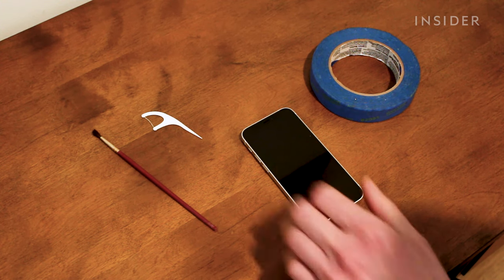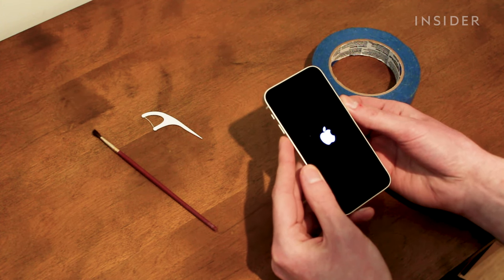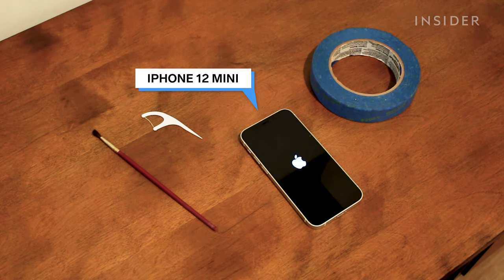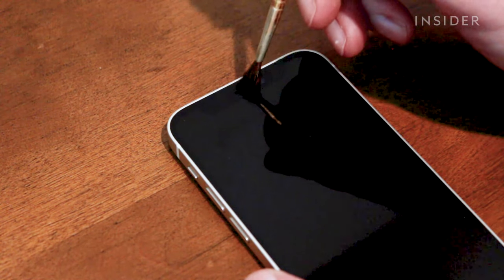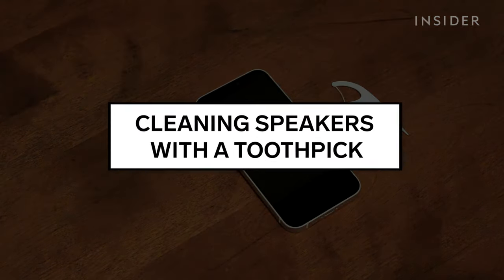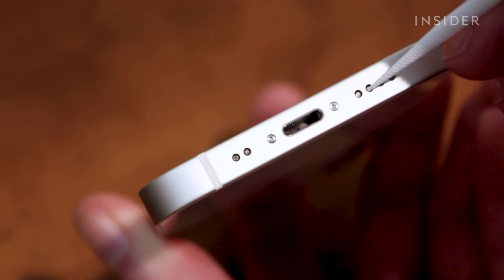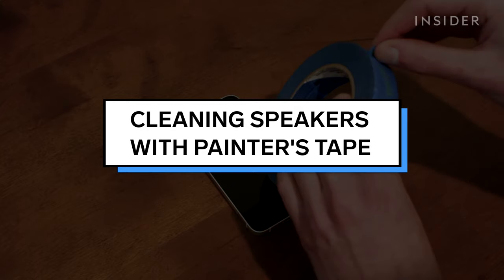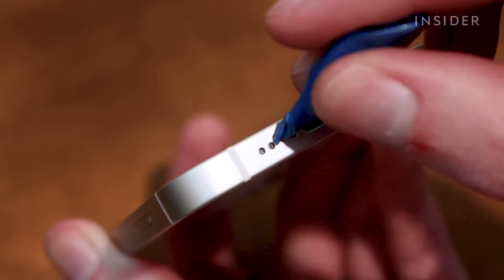How to Clean iPhone Speakers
0:00 Intro
0:11 Turn iPhone on and off
0:33 Using a soft brush
0:52 Using a toothpick
1:11 Using painter's tape

We will go over several methods to clean your iPhone speakers.